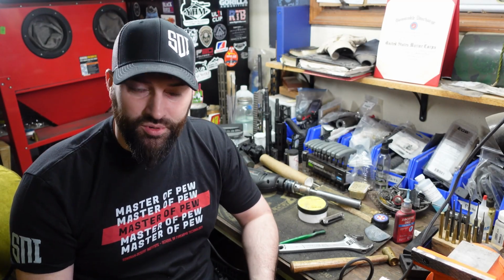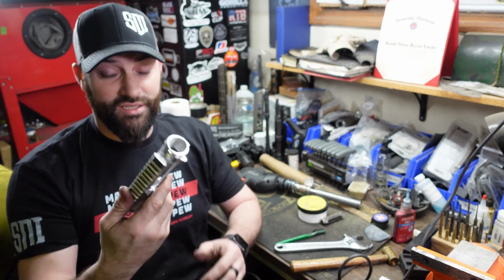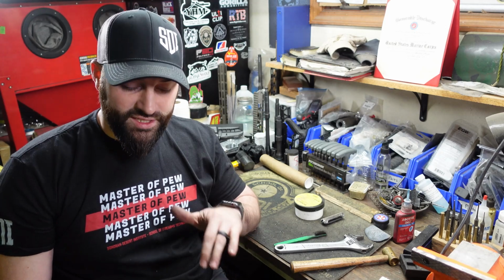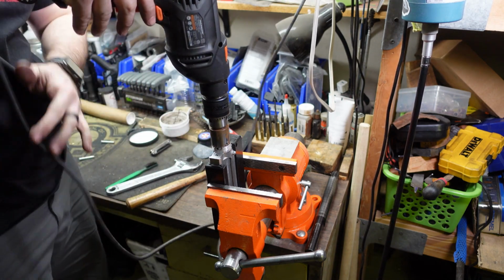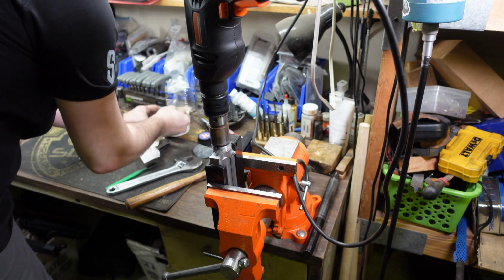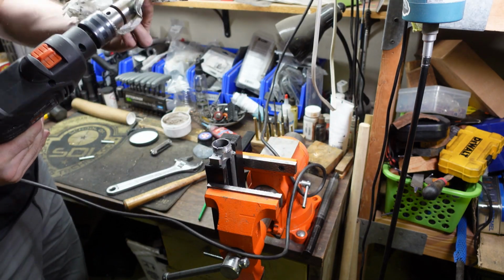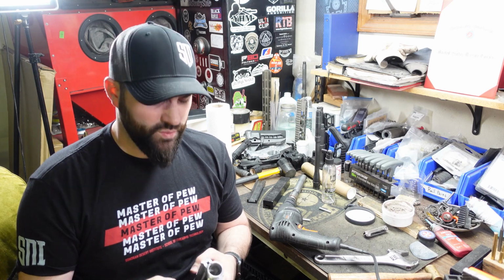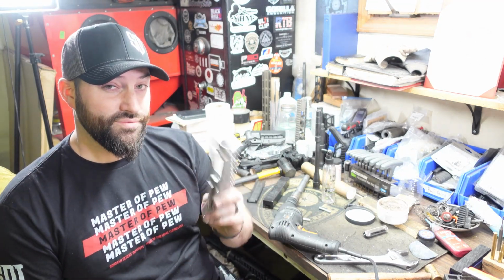SDI GRAD ADVICE - Lapping Your AR-15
On this week's SDI Grad Advice, Caleb shows you had to make the connection between your upper receiver and barrel sure and true!
Sonoran Desert Institute (SDI) is an online school that helps students learn the skills and techniques they’ll need to be successful in the firearms and unmanned technology industries. SDI is accredited by the Distance Education Accrediting Commission (DEAC).
For all questions regarding enrollment, course, and program information.
Sonoran Desert Institute, 1555 W. University Dr., Ste. 103, Tempe, AZ 85281